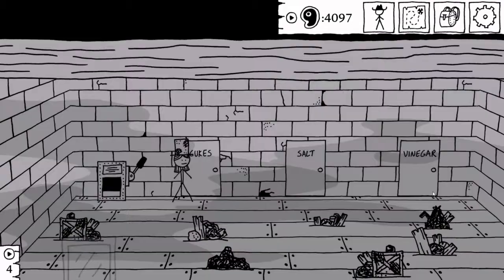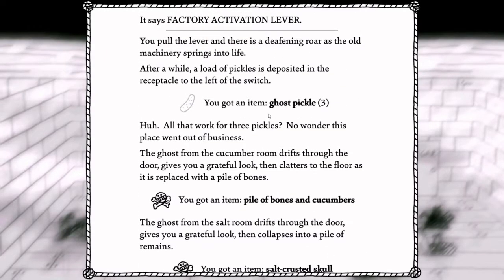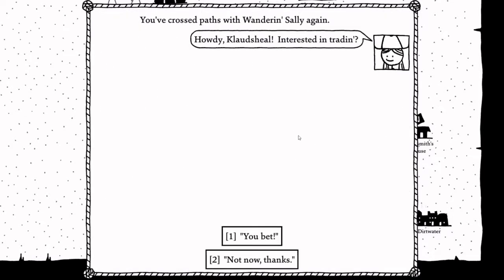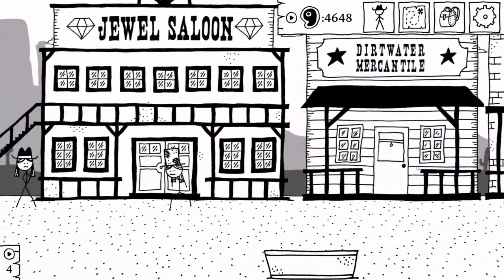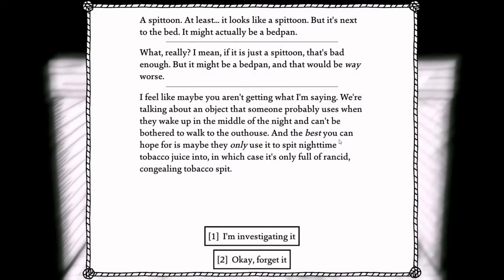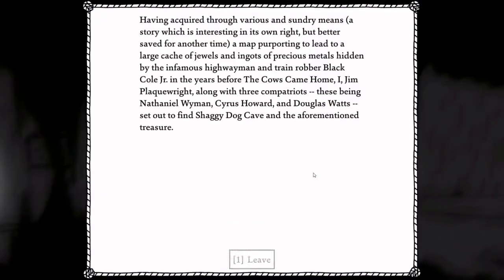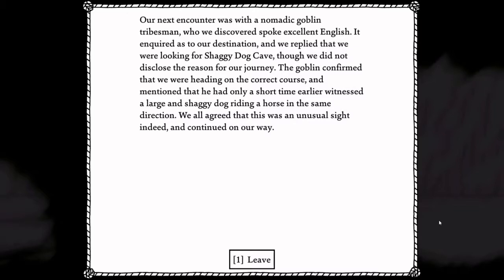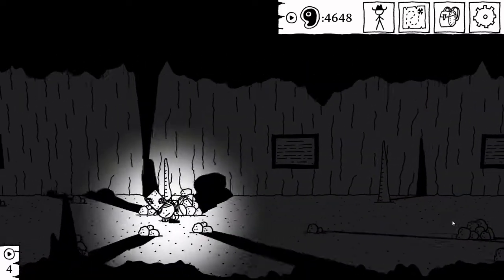Klaudsheal Belkphaedra Episode 05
Oh-ho-ho! Hope you enjoy waffles!